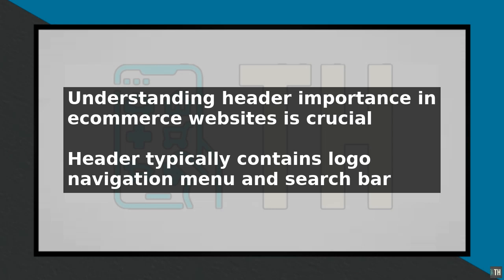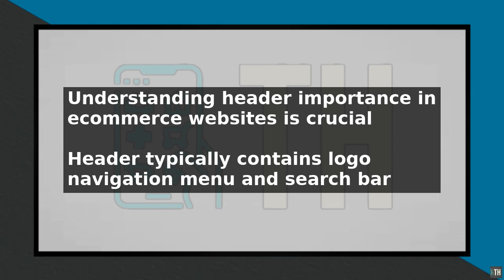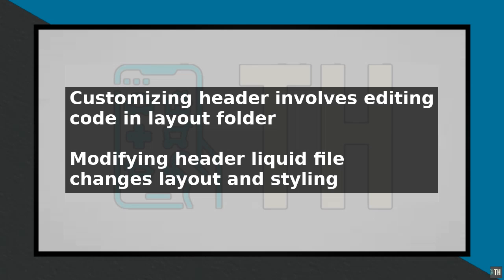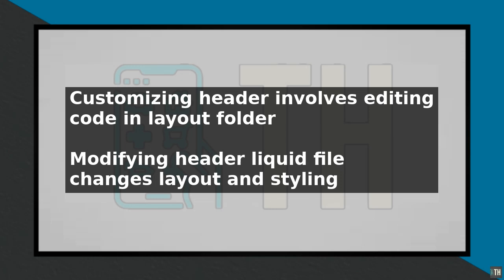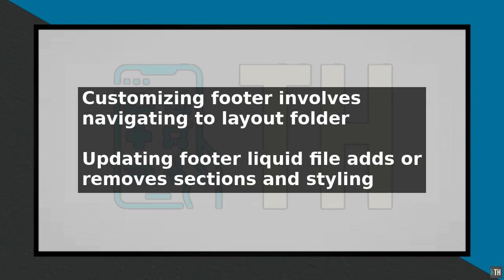Customize Header And Footer In Shopify Refresher Theme Full Guide (2025)